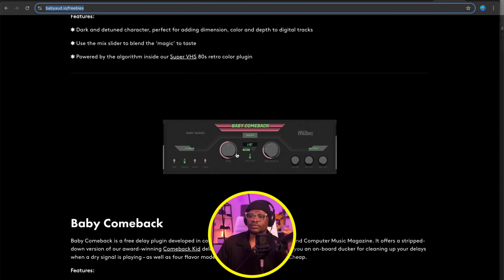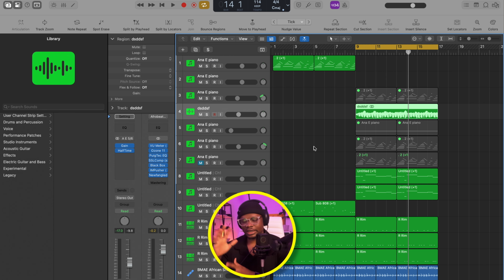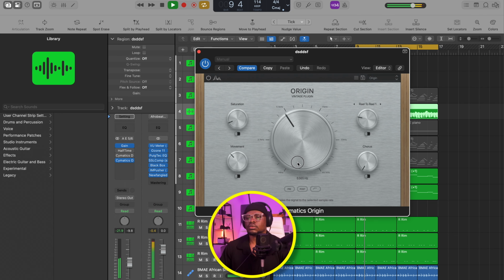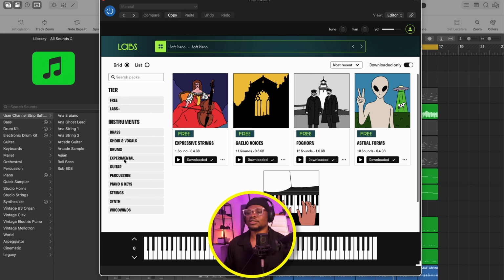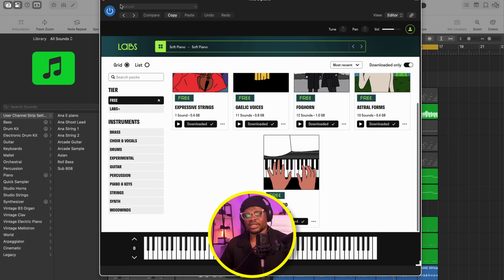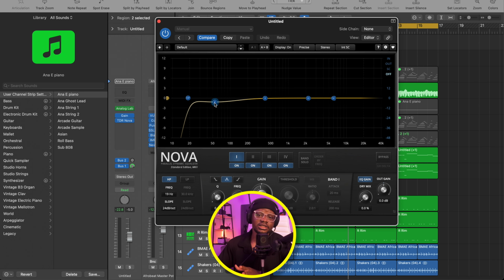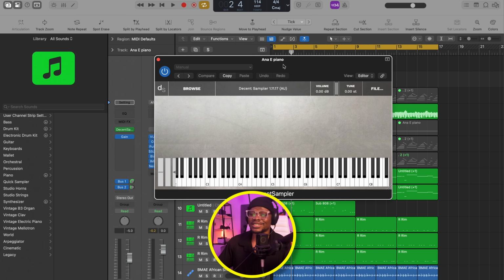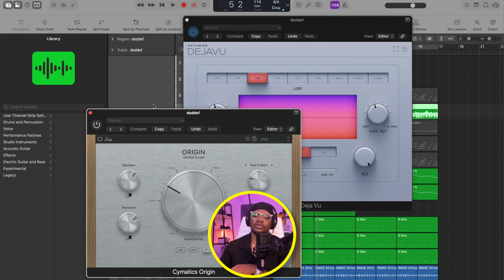My favourite free Plugins in 2024 | ANY DAW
Whats going my gees? 👊🏽👊🏽
Today we are going to take a look at my favorite FREE Plugins that I use in 2024. I have also put the links to download these plugins if you want to.

If you have questions, please leave them in the comment section below.

FREE PLUGINS 2024

Mic;

Head Phone;
Sennheiser HD 400 Pro

DAW;
Fl Studio

Studio Monitor;
iLoud MTM: